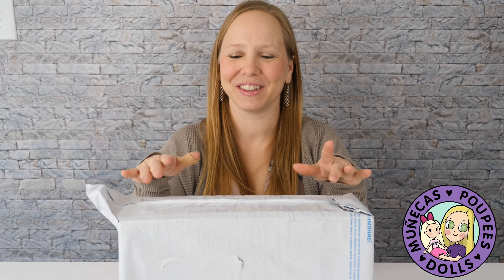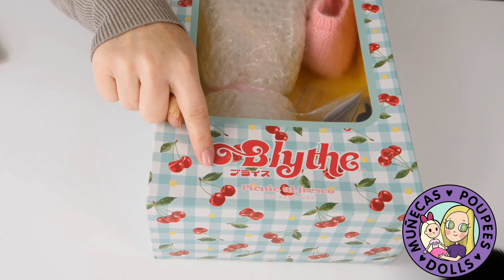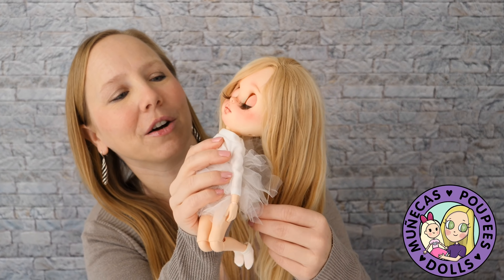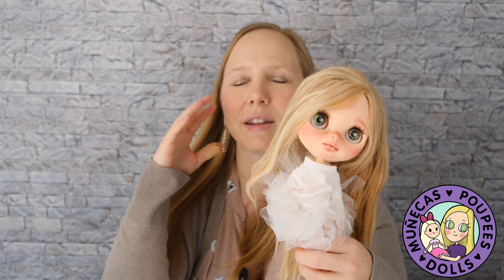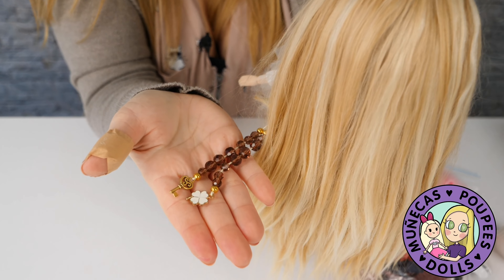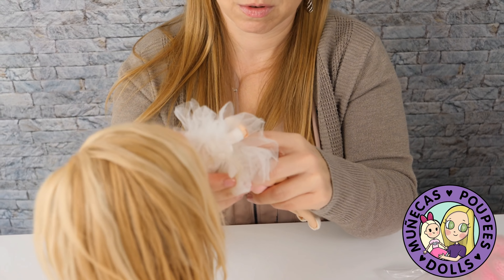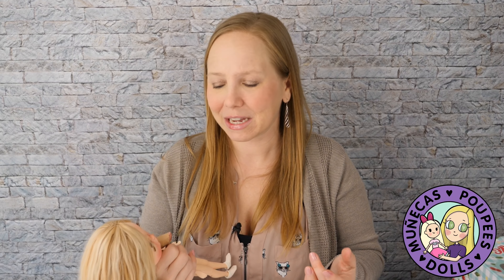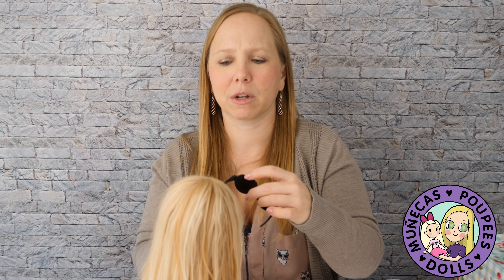Unboxing My First Custom Blythe By Anna Saigina